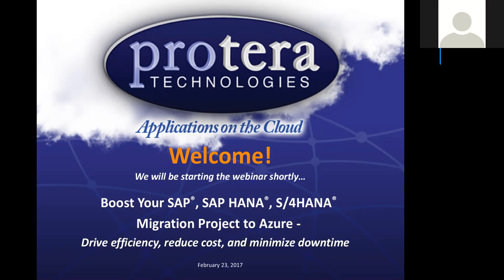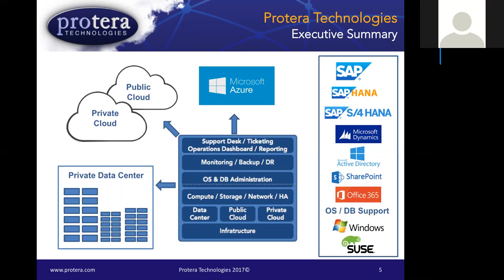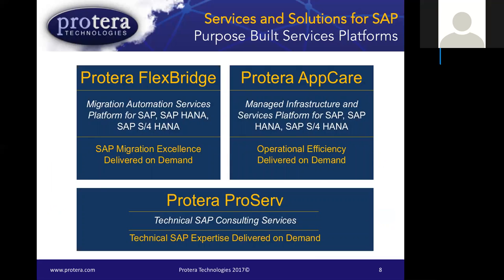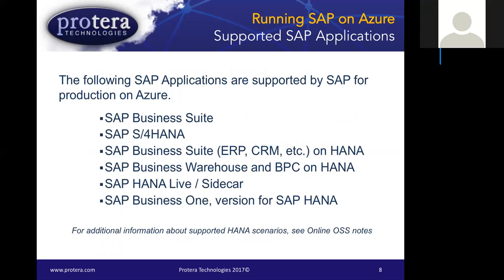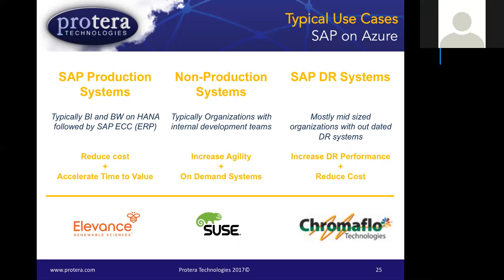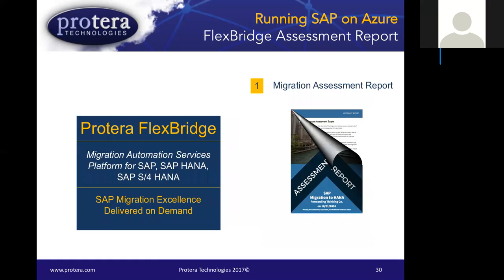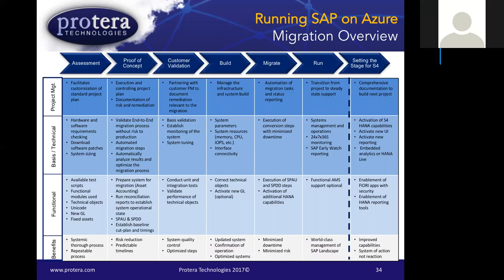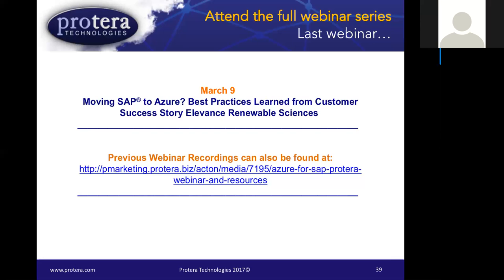Boost Your SAP®, SAP HANA®, S/4HANA® Migration Project to Microsoft Azure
There are many considerations to take into account when migrating your SAP, SAP HANA, S/4 HANA environment to Azure. This webinar  presented by Protera Technologies' CTO Patrick Osterhaus will take a deep dive for SAP users to get your full migration plan in place.

To learn more about Protera's expert IT solutions and managed services